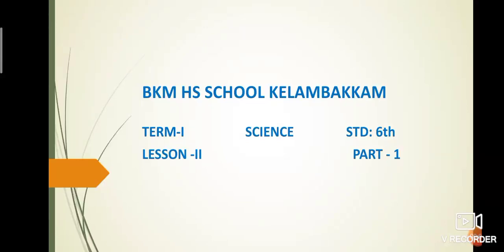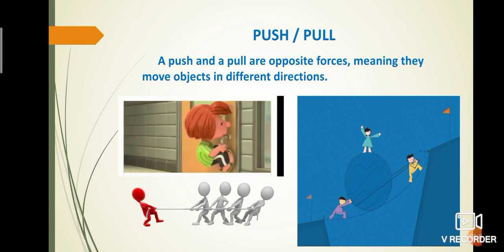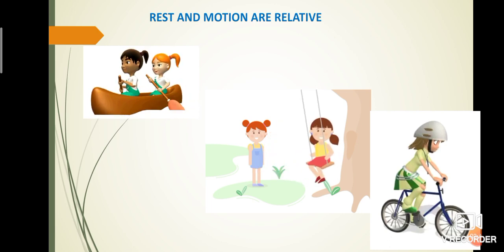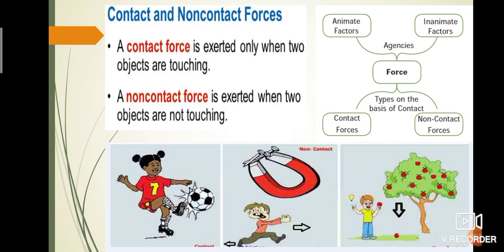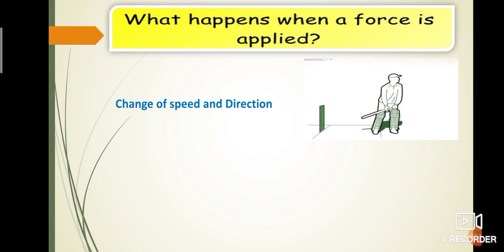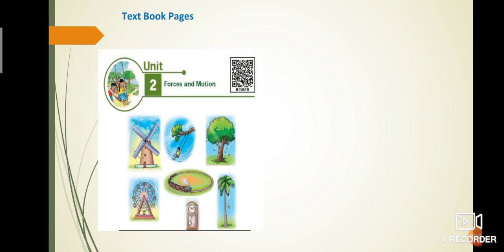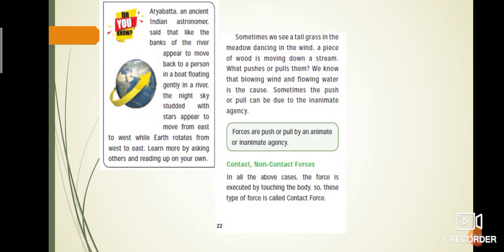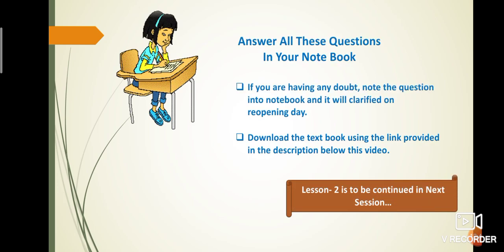6th Science, Ln-2: Forces and Motion, Part-1